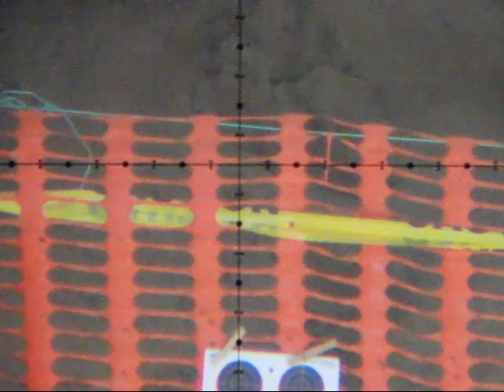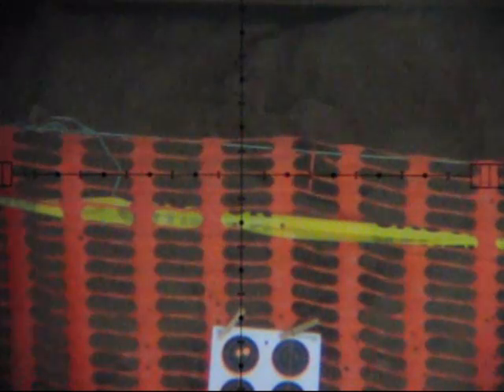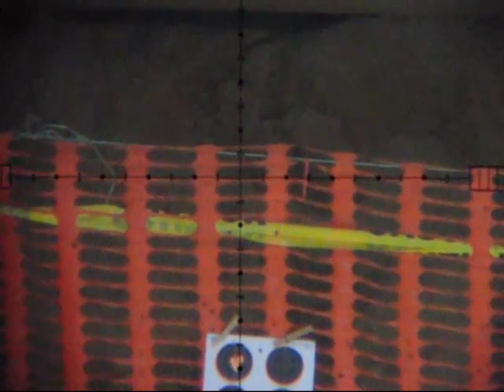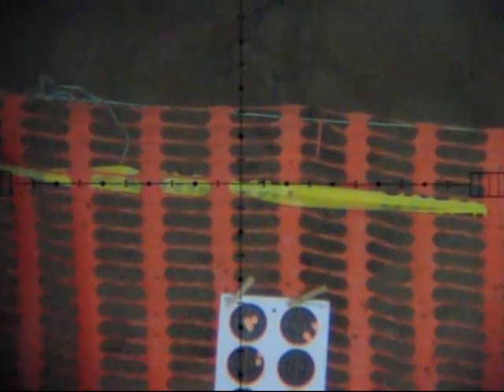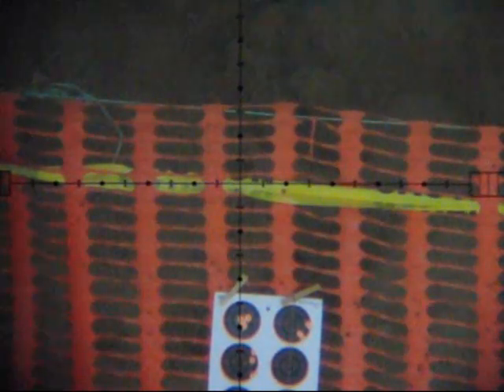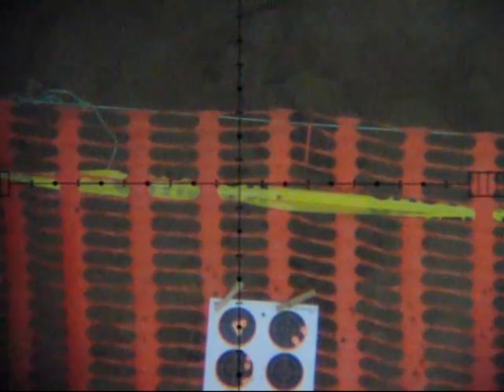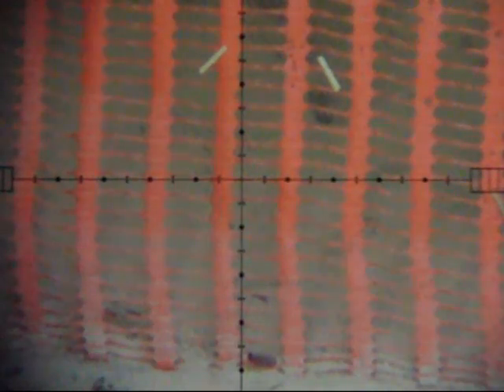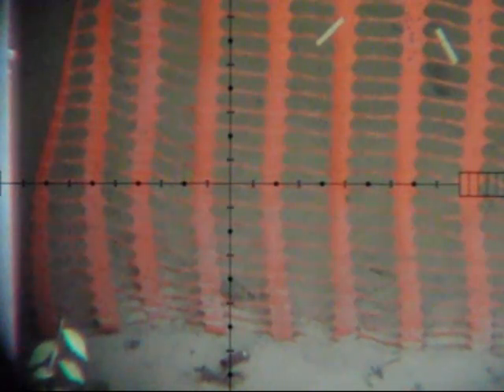Air Rifle Accuracy - Clean vs. Dirty Barrel - Slow Motion Video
There are many factors that can affect the accuracy of rifles.  A dirty barrel is certainly one of the common causes.  The barrel on my gun is made by Lothar Walther.  LW makes barrels for many rifles, as well as airgun companies, including FX and Air Arms.  My gun's barrel really bites into the pellet.  This may be part of the reason the gun has such good accuracy, but this also creates a side effect of a fouling of the barrel.  It only takes a patch or two to restore accuracy.  In most cases, I do not use any solvent - I just use dry patches.  If that doesn't remedy the problem, I'll use a few drops of Ultrabore or Googone to remove stubborn lead.  If I only use dry patches, I do not need to perform the ritualistic 30-50 shots to "re-lead" barrel and restore the original point of impact.

It goes without saying that every gun/barrel is different. Mine likes a patch fairly often. Other guys can go thousands of pellets between cleanings. This is why I avoided stating how often one should clean.  That said, enjoy. :)

The slow-motion camera I use to film the shots through the scope is the Casio EX-FC150.  That camera is no longer made, but you can buy its successor (which is actually a better camera than the one I use) here:

The Exact same Hawke Scope that I use in this video (Sidewinder TAC 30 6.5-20x) can be found here:

One of the first videos I shot details how to clean an air rifle.  Regards, Ted.